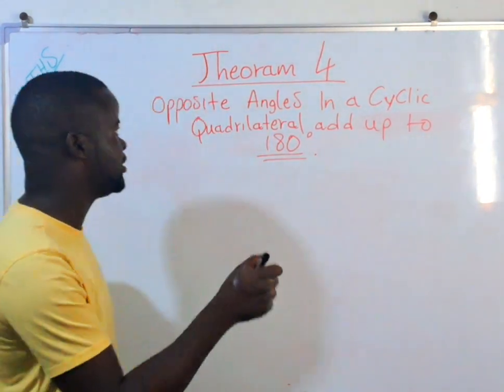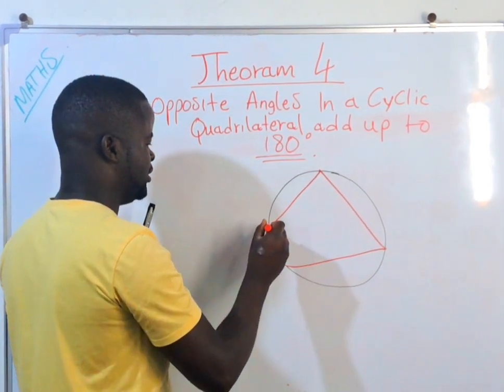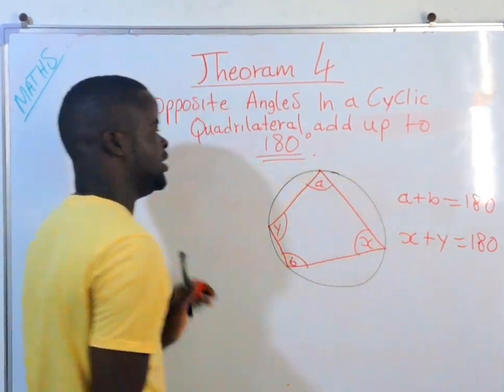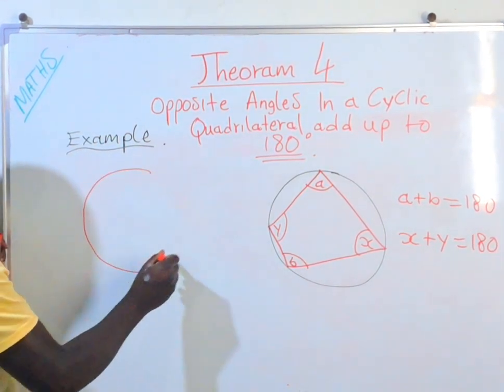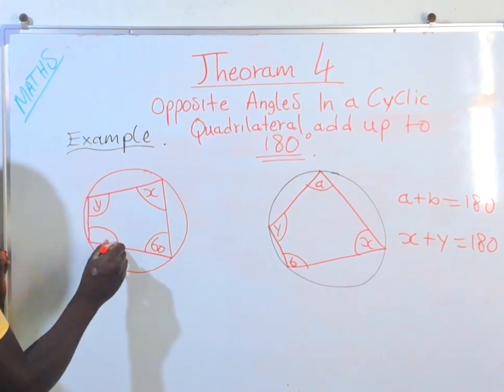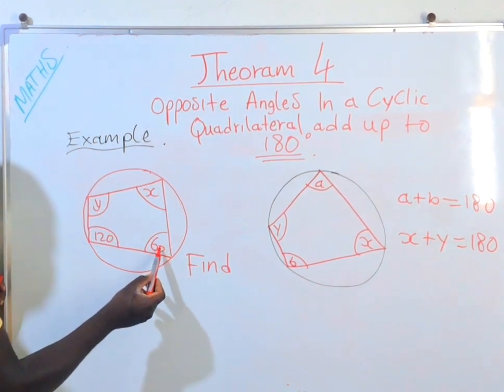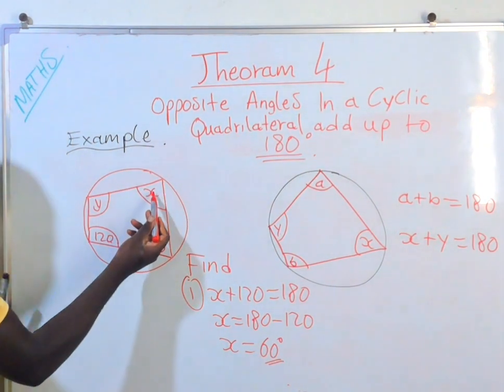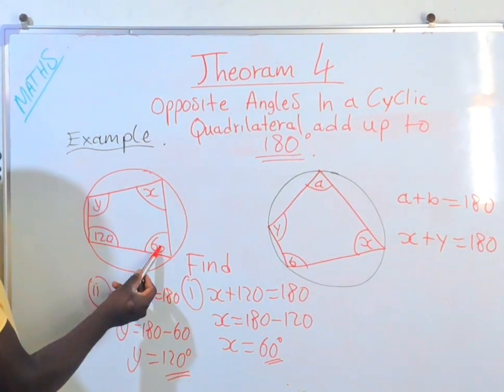Mathematics Theoram 4